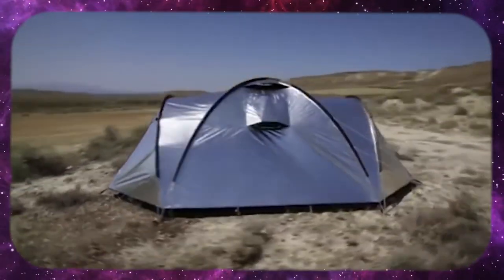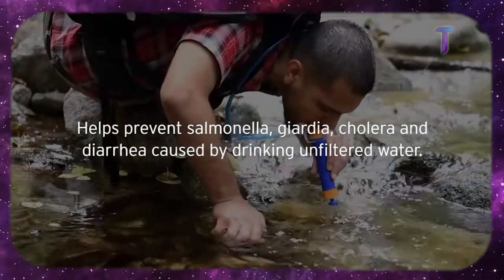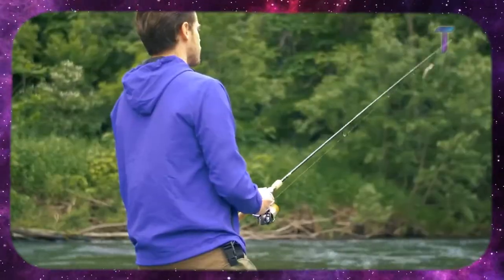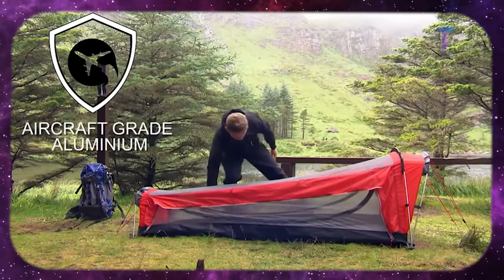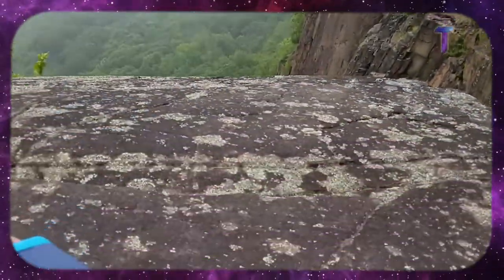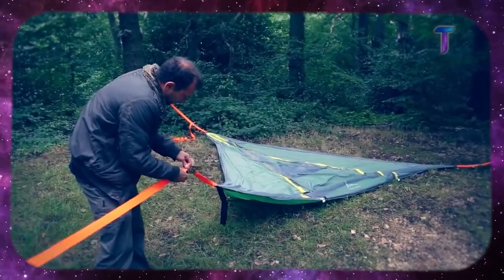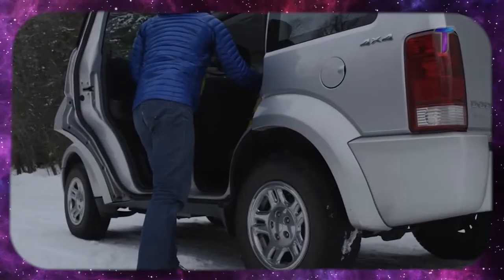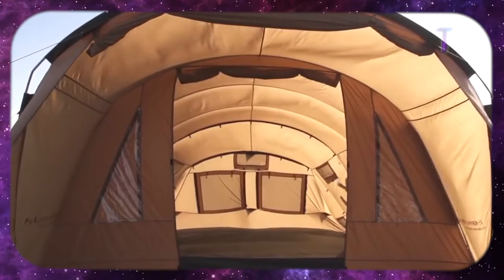6 CAMPING SOLUTIONS THAT WILL BLOW YOUR MIND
We are so glad that you watch our video 😊

In this channel we use images, videos, and other free and paid media to improve understanding and illustrate the situations presented according to the theme. All this according to Youtube's policy and within ethical standards.